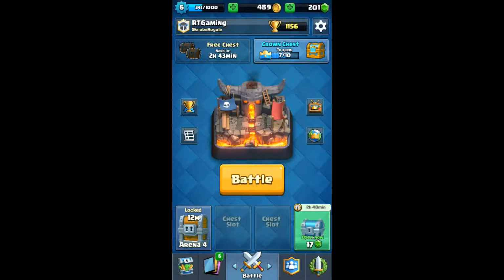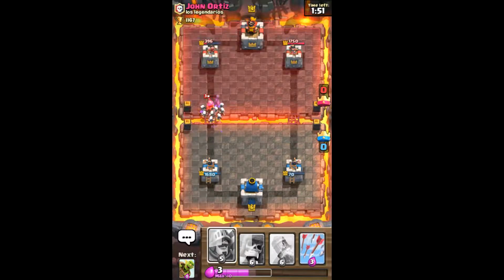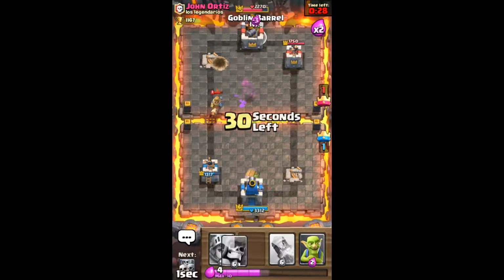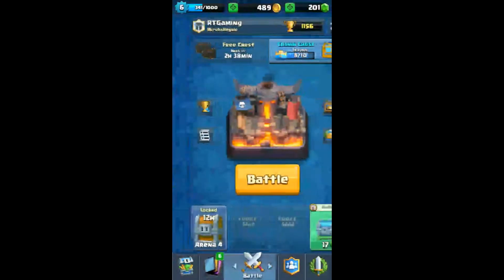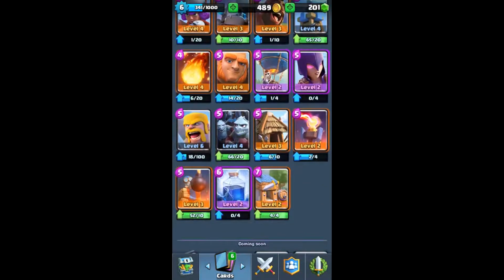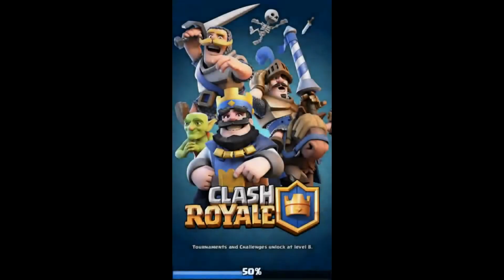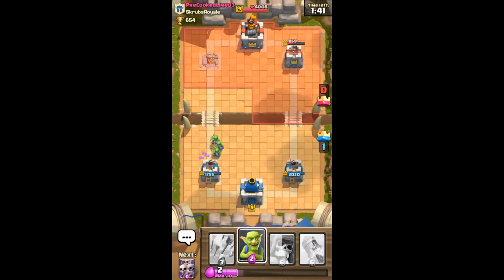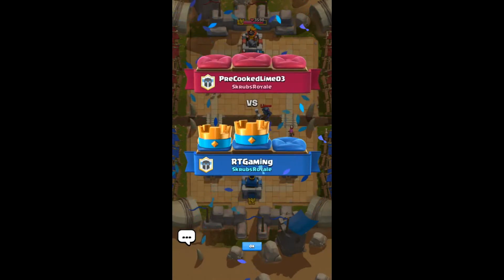✓ Clash Royale #8 | DRAFT CHALLENGE!!!!! w/ PrestigeDank03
Here is the Eighth episode of our clash royale series and this is the first challenge we started! Hope you guys ENJOY! :)

Also check out Gavin's channel!